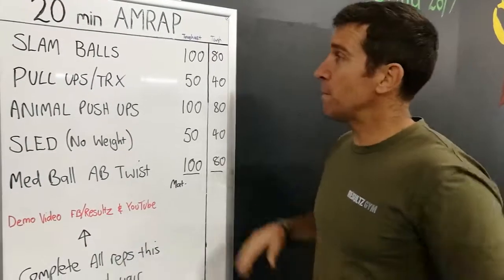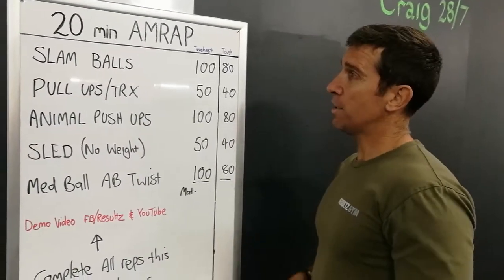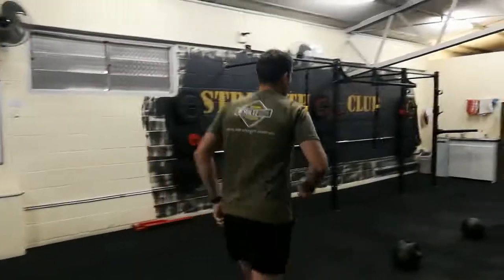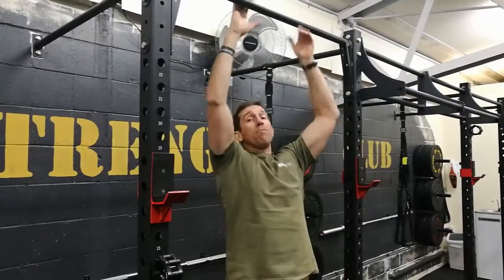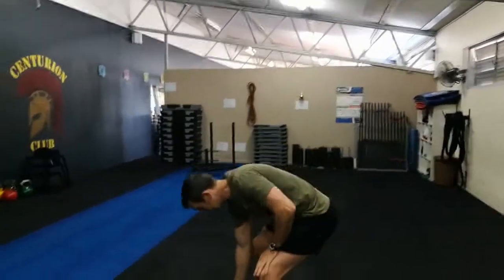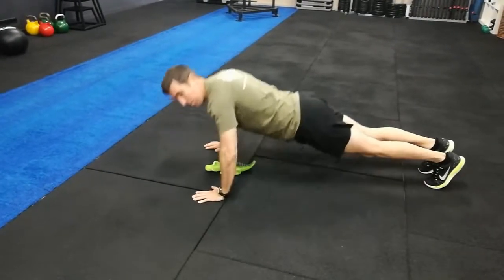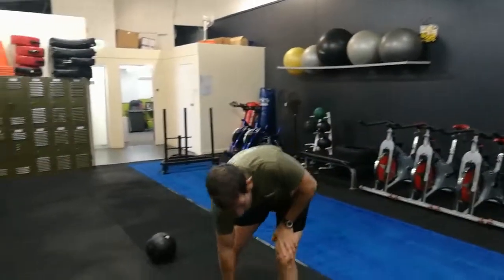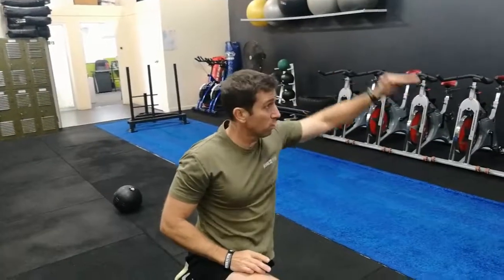Workout of the week - 17 Aug 18